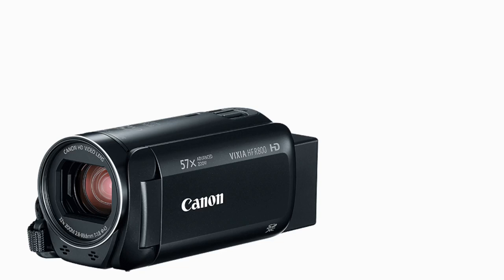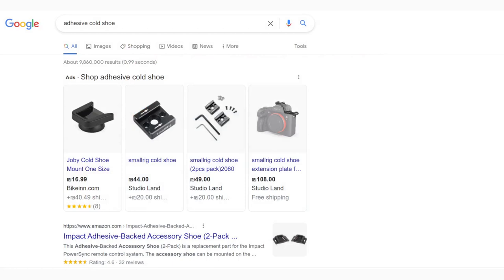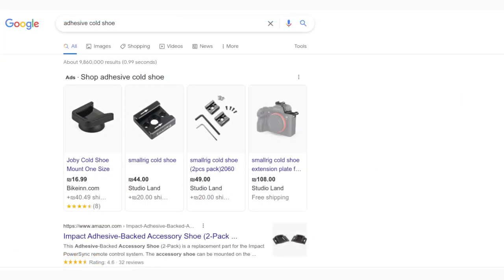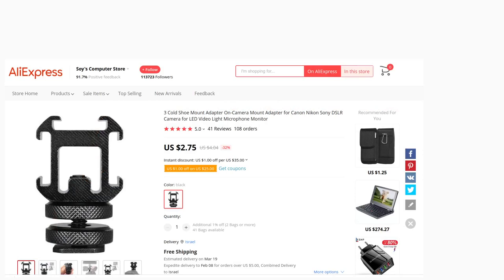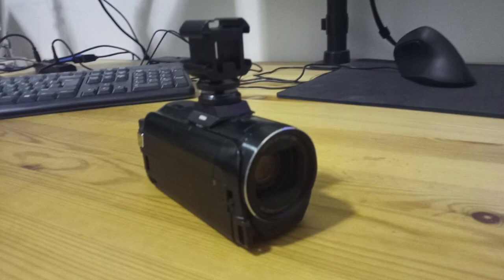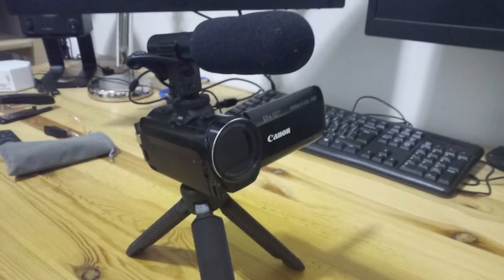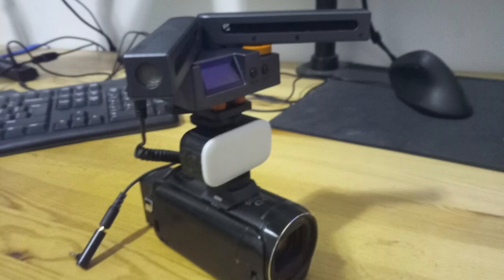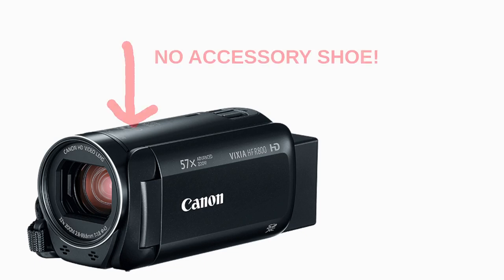Canon Vixia HF R800 - adhesive cold shoe and accessory options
The Canon Vixia HF R800 is a great entry level camcorder from Canon but it doesn't come with any cold/accessory shoes. Fortunately there are a few cheap aftermarket products you can purchase in order to greatly widen the functionality of this camcorder.

The ones I recommend and use are:

1) An adhesive cold shoe (a few dollars; available from Amazon and many camera stores).
2) A 1 to 3 cold shoe adapter.

You can then connect any (compatible) external microphone and lights to your Vixia HF R800 thereby bringing it up from an entry level camcorder to ... something slightly more powerful!

== Production notes ==*

Camera:
Audio:
Stabilization:
Lighting:
Postproduction:
Other notes: